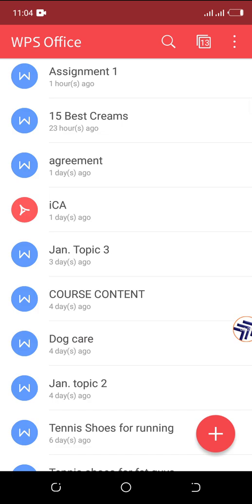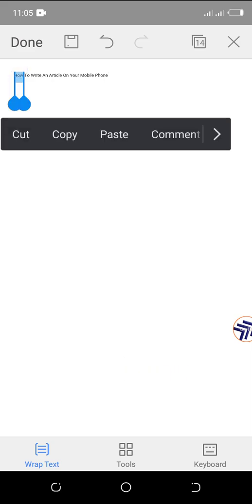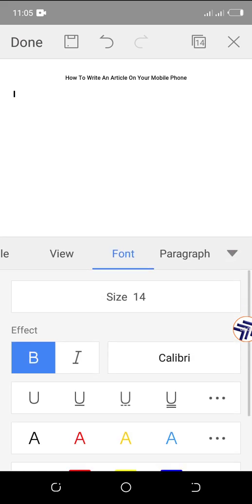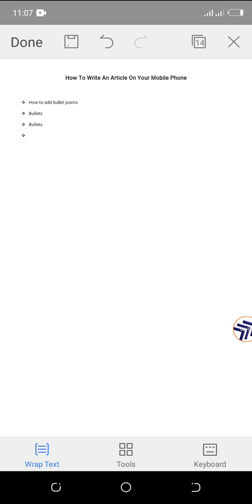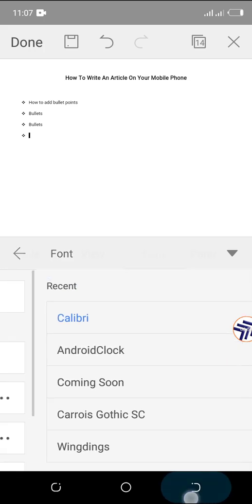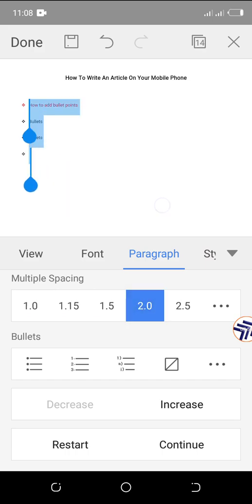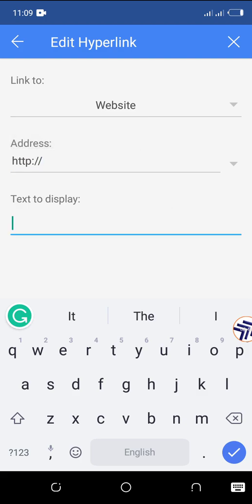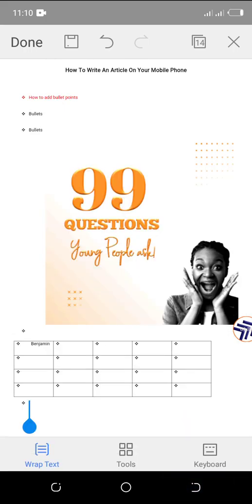This Is How To Write An Article On Your Mobile Phone For FREE! [Step-by-step tutorial]